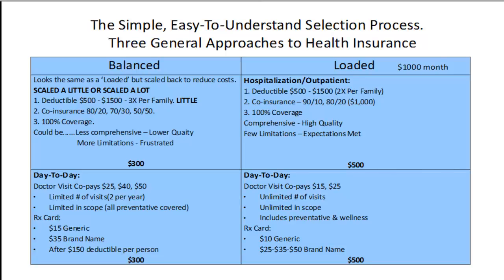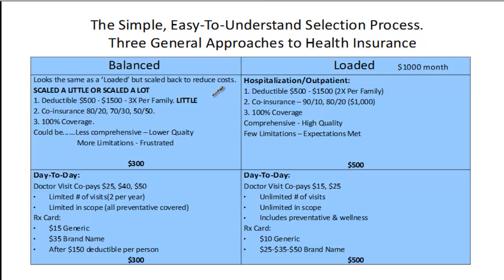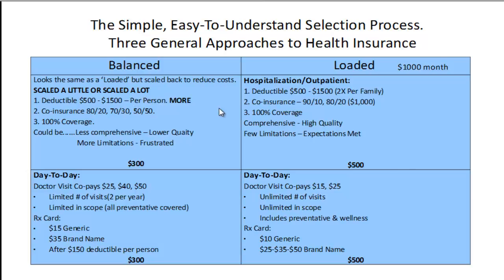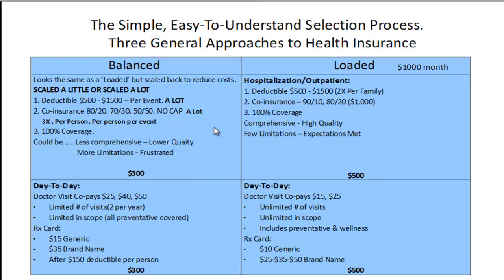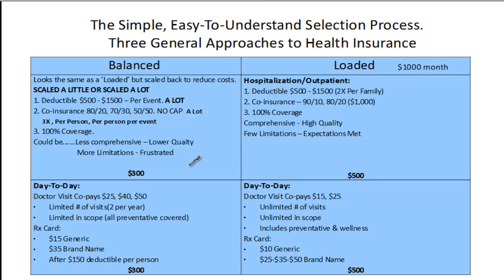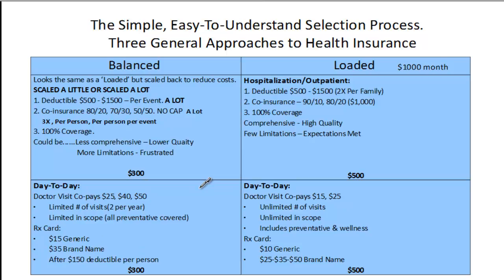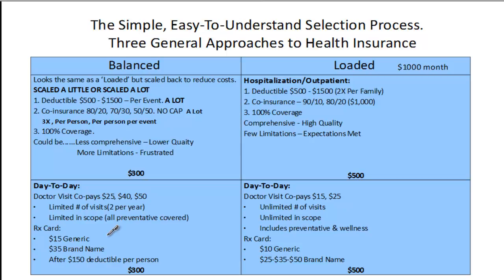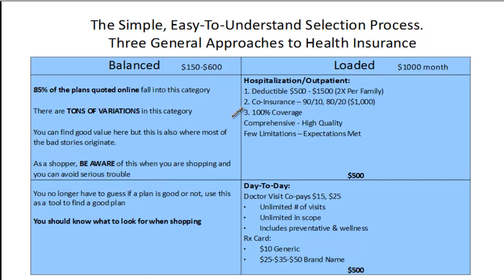Balanced Plans Module